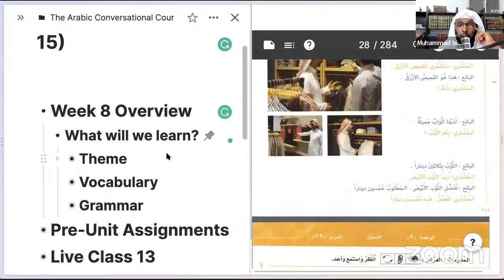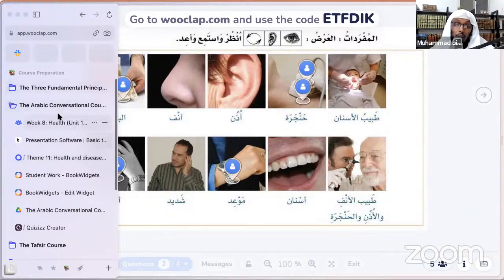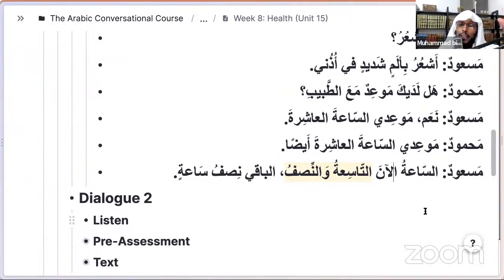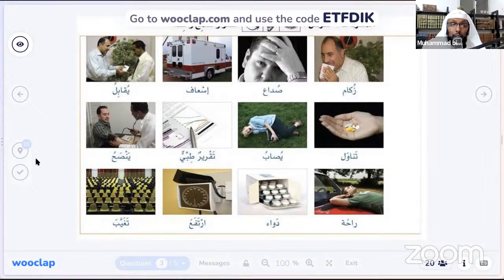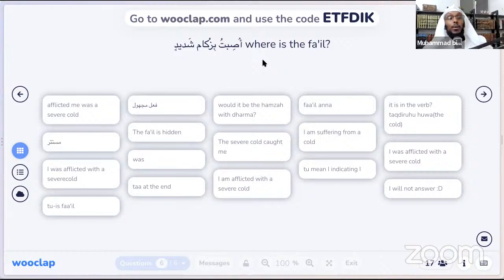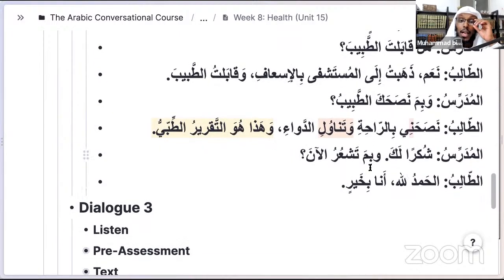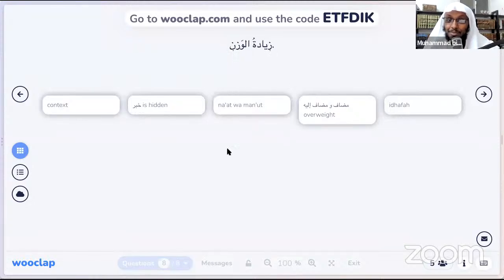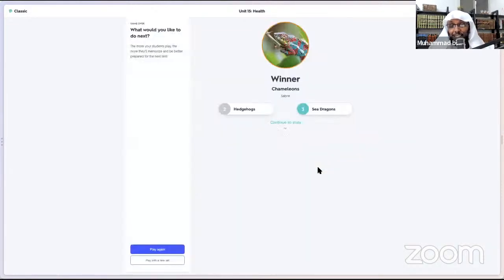The Arabic Conversational Course (Lecture 13) [Level 2]